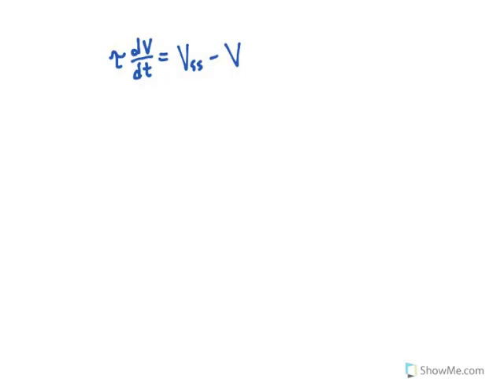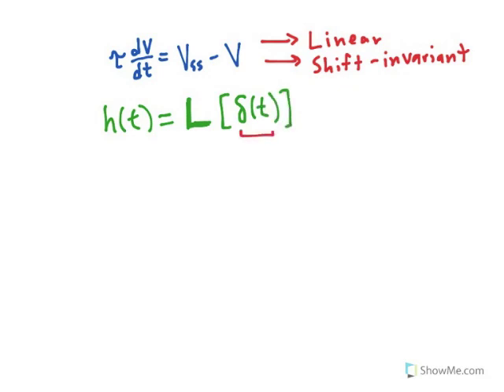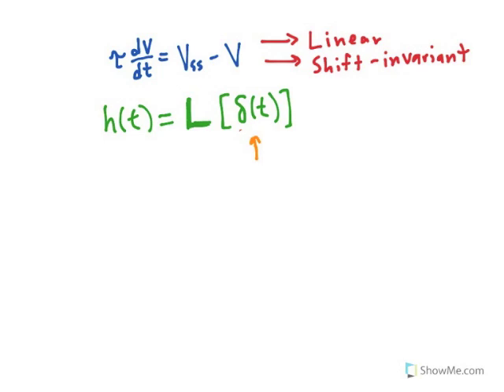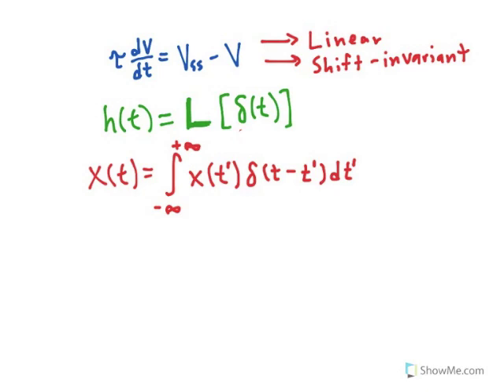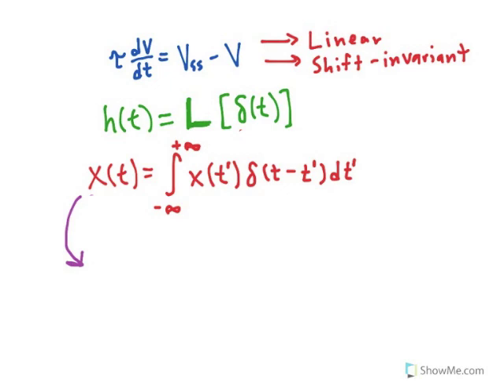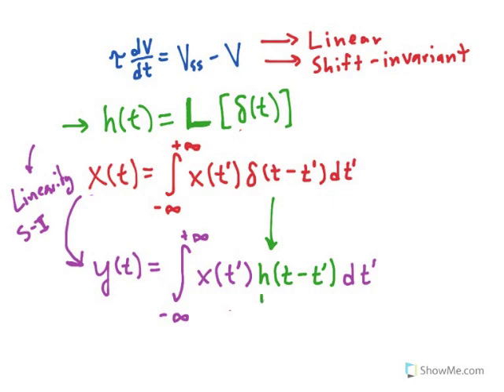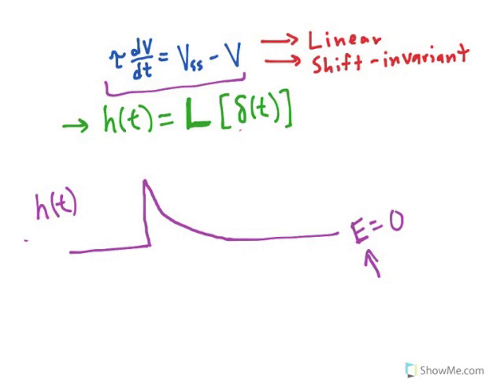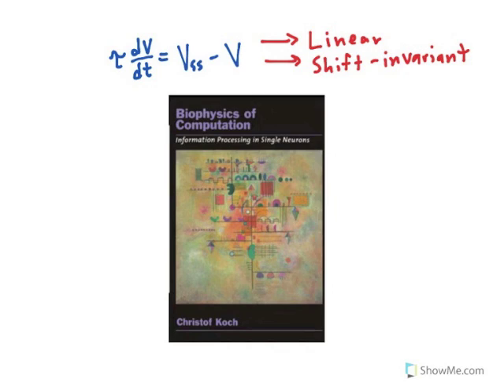2G - Linear Systems Analysis of Passive Membrane (part 2 of 2)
2H - Linear Systems Analysis of Passive Membrane